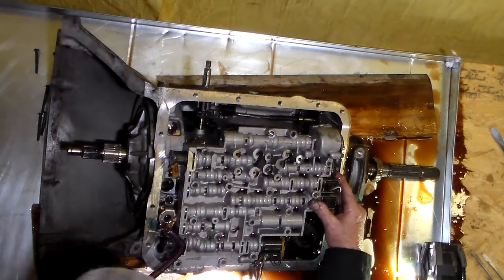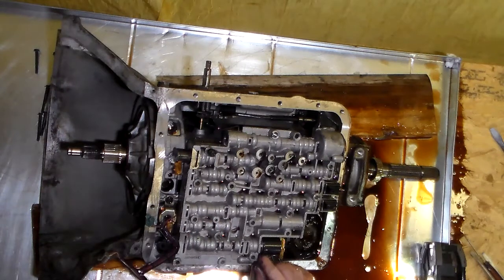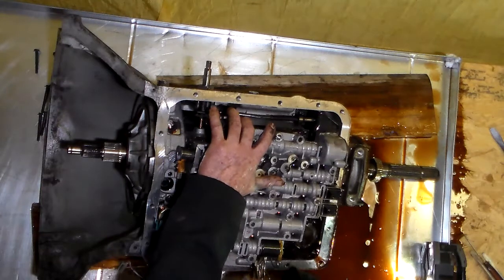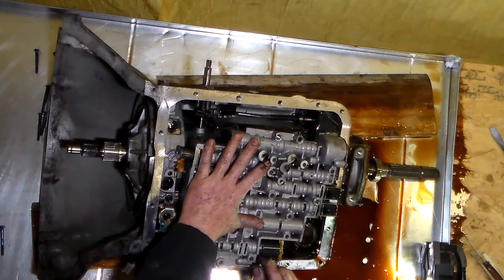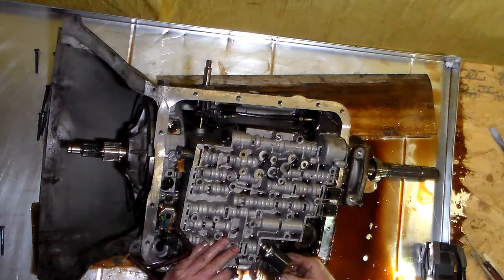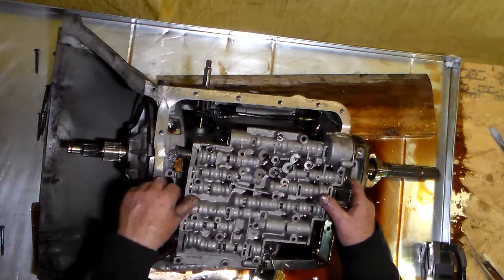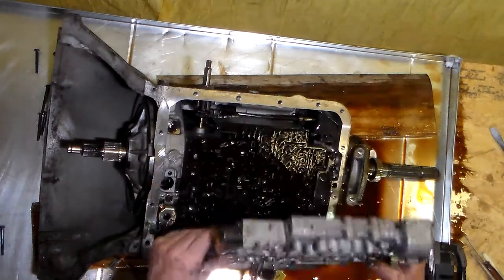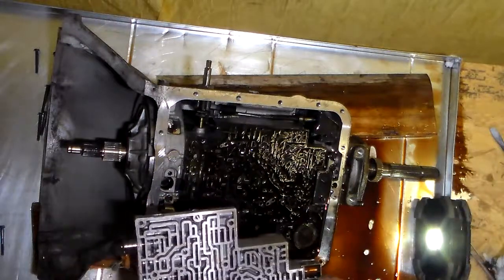4L60E Valve Electrical Harness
Unwire the Solenoids Switches remove wire harness in a 4L60E from a 1996 C1500 - This is a complete Beginner doing Transmission work for the first time ever.  My Mistakes can show you what not to do and Save you Time and Money !!!  Learn from my mistakes not yours.  Thanks.